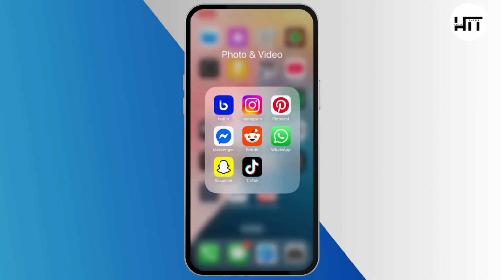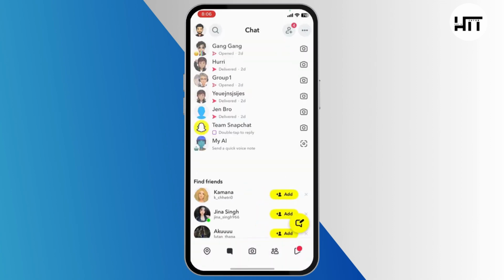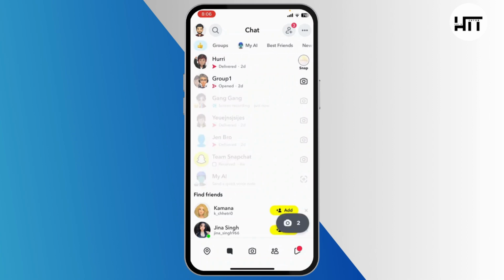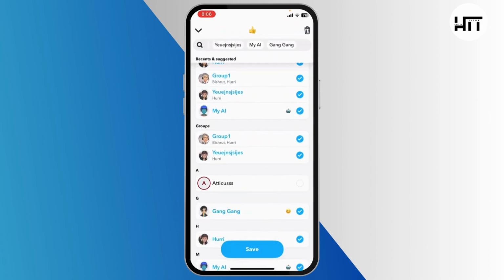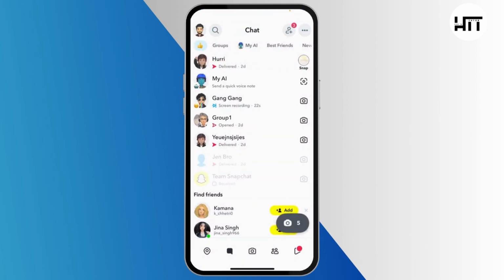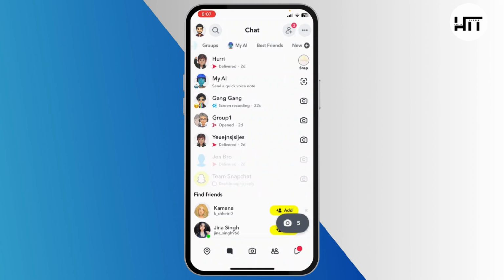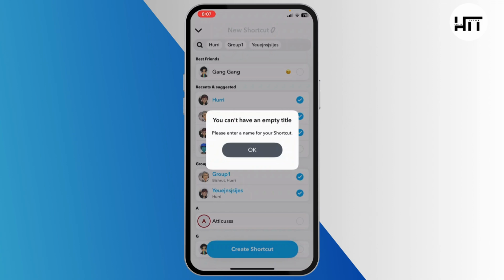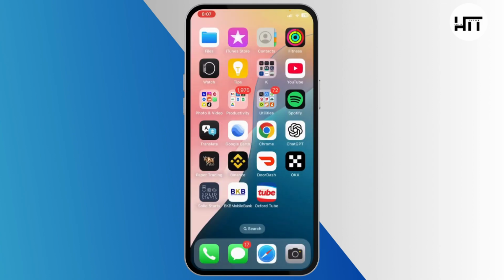How To Add More Friends To Snapchat Shortcut?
Want to add more friends to your Snapchat shortcut quickly and easily? This video will guide you through the steps on how to add friends to your Snapchat shortcut without any hassle. Whether you're asking, "How do I add more friends to Snapchat shortcut?" or need help managing your Snapchat shortcuts, this tutorial has you covered. Learn the steps to connect and manage your friends on Snapchat. Watch now to see how you can add more friends to Snapchat shortcut today!

Timestamps:
00:00 How To Add More Friends To Snapchat Shortcut
00:06 How Do I Add Friends To Snapchat Shortcut?